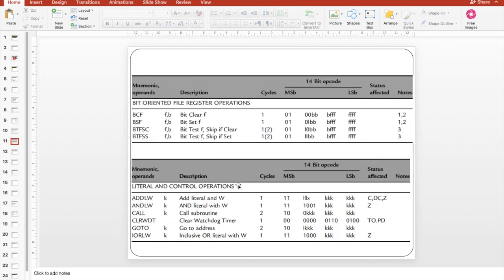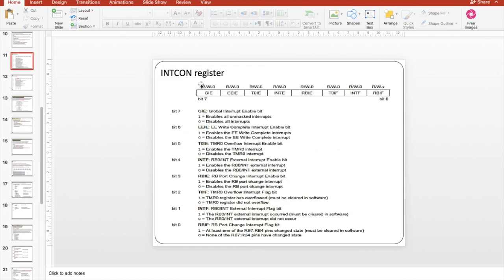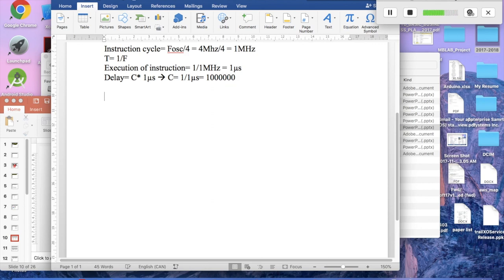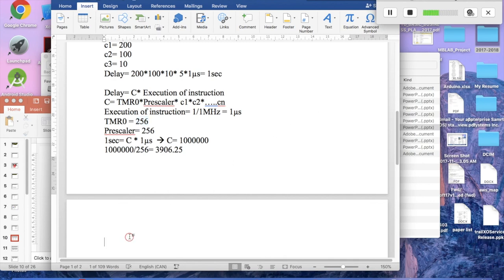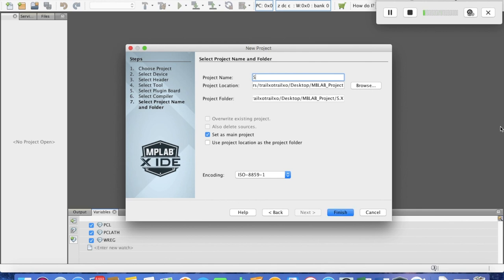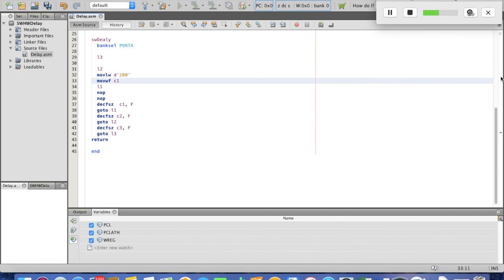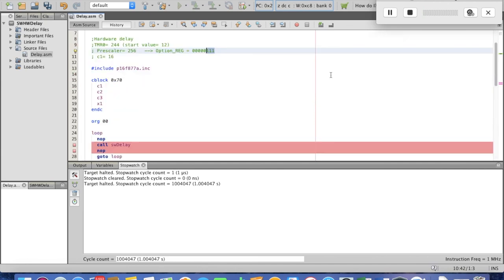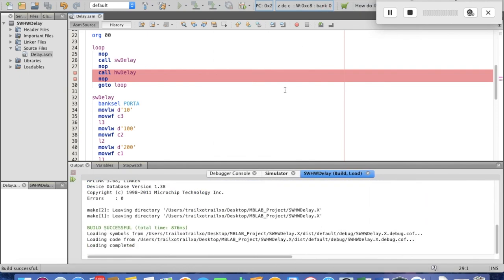Tutorial (7): Creating Software Delay and Hardware Delay in PIC Microcontrollers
In this tutorial, I will show you how to calculate the variables defined in the software delay and hardware delay.
I also write the assembly code of the software delay and hardware delay based on these calulations